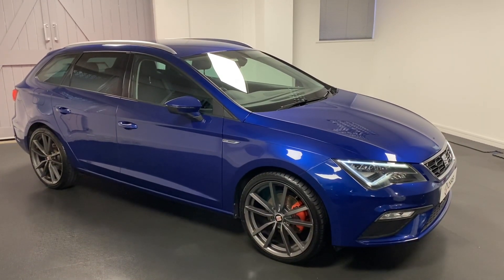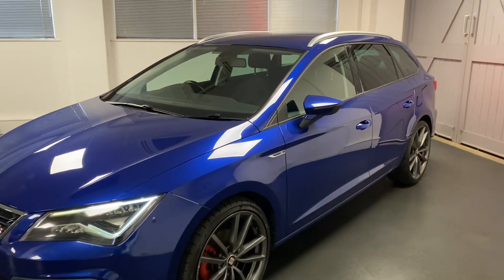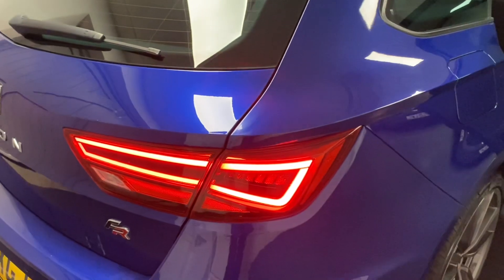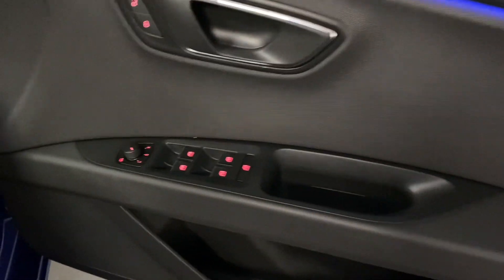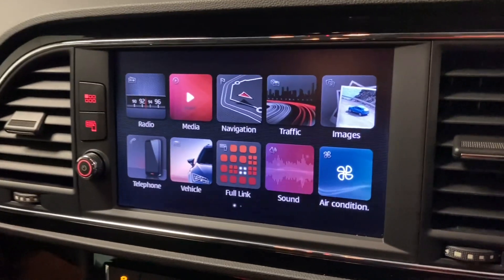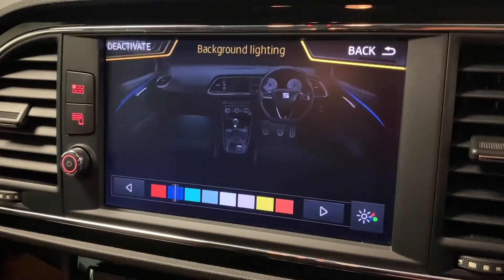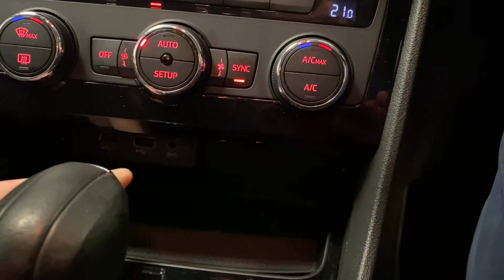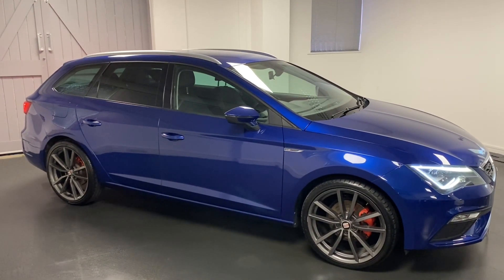SEAT Leon ST 1.4 T 150ps DSG in Mystery Blue